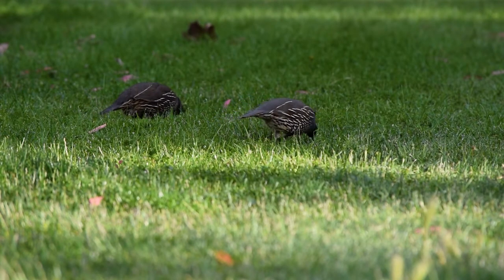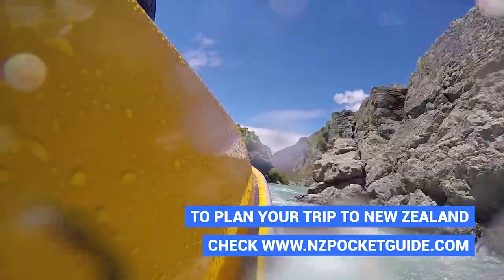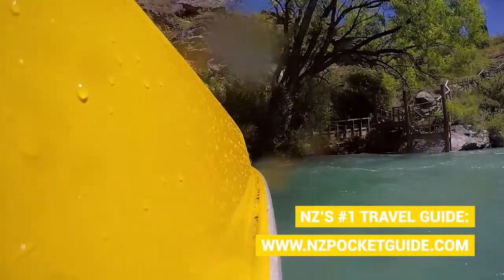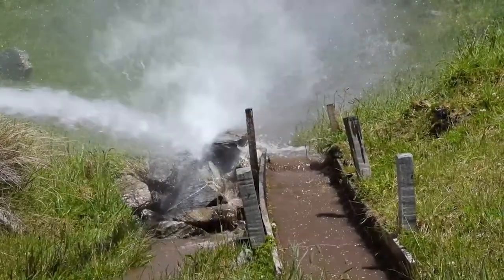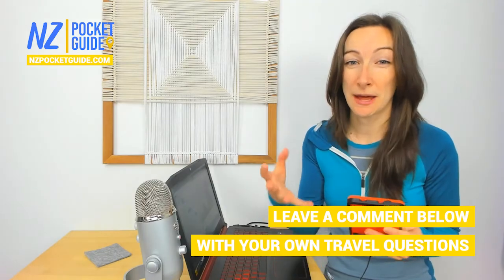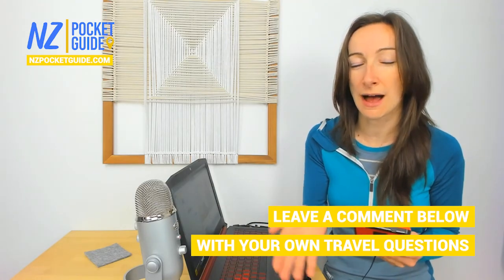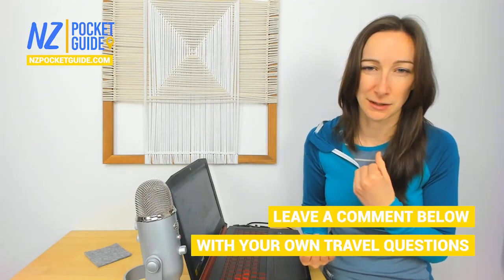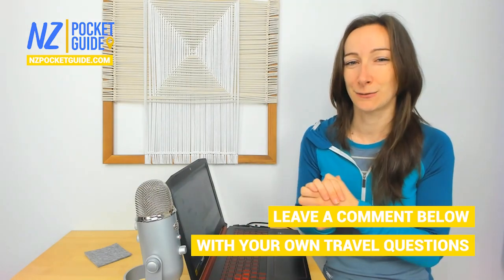DAY 189 🛥️ Goldfield Jet Boat & Gold Mining Tour - New Zealand Travel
DAY 189 - Today we look back at our day going on a gold mining tour with Goldfield Jet in Otago during New Zealand's Biggest Gap Year.